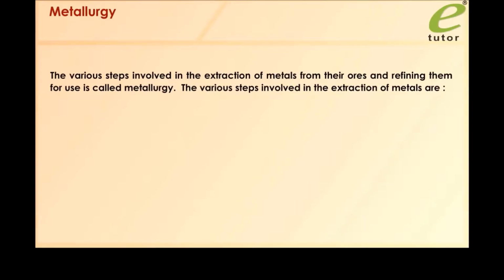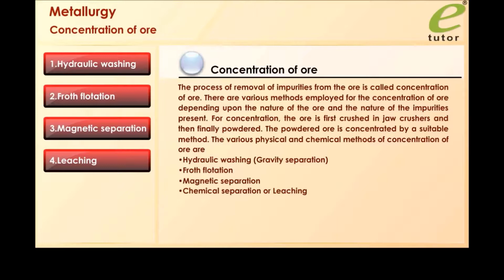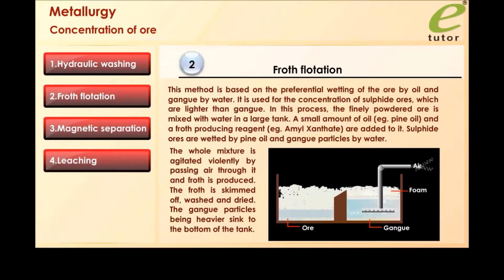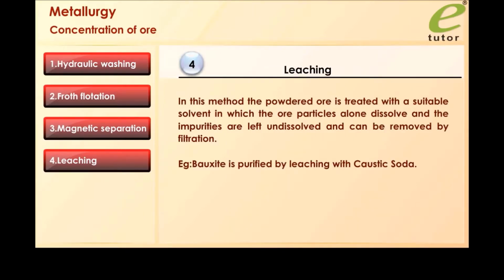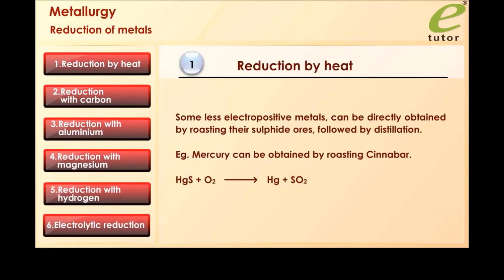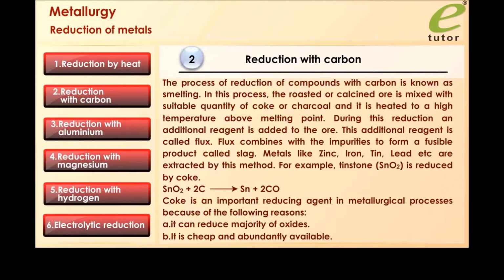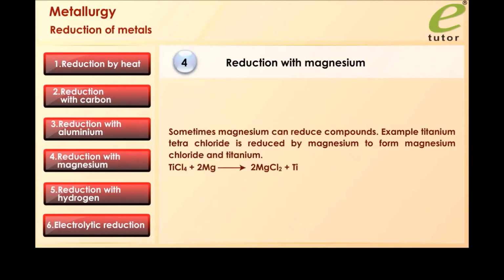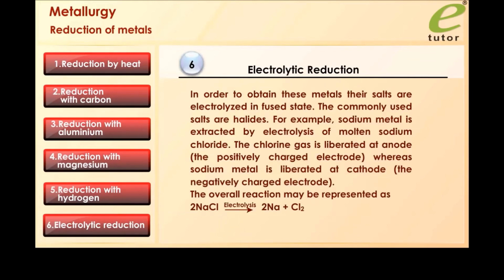CBSE,ICSE,NCERT - Class 10 - Chemistry - Metallurgy Concentration of Ore